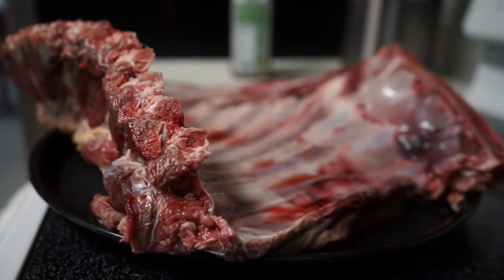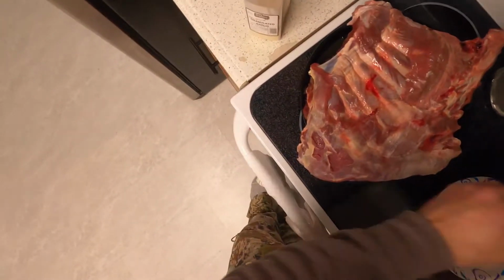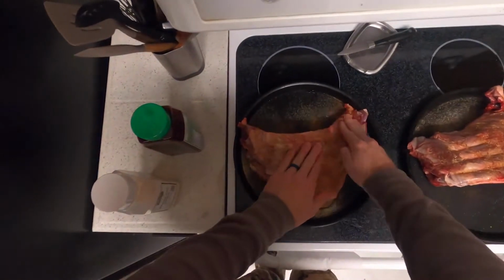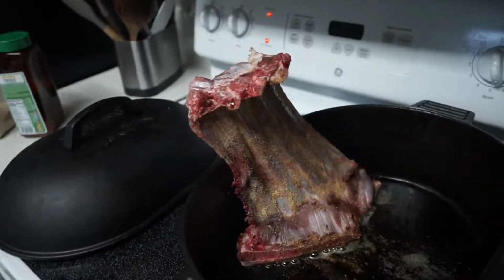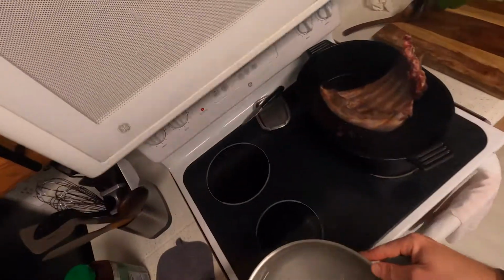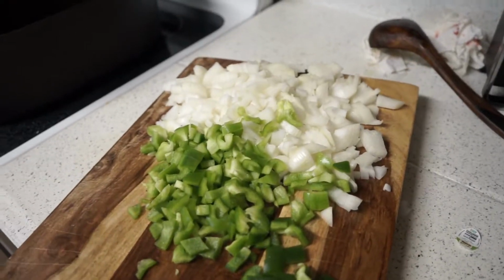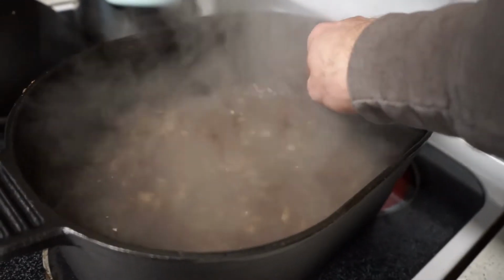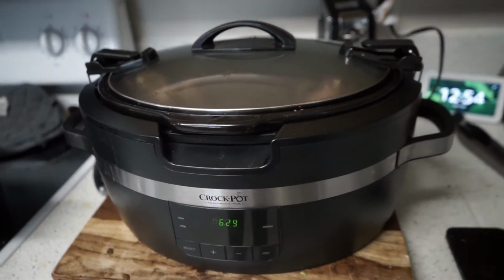HOW TO COOK WHITETAIL DEER RIBS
Filmed with Sony a7ii and GoPro 8 Black.